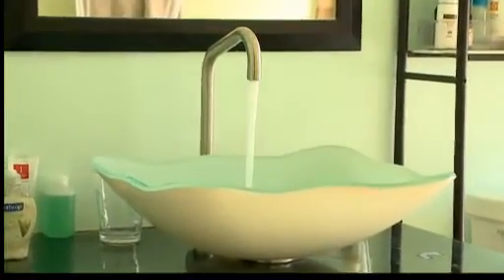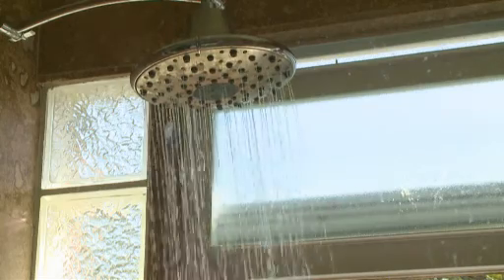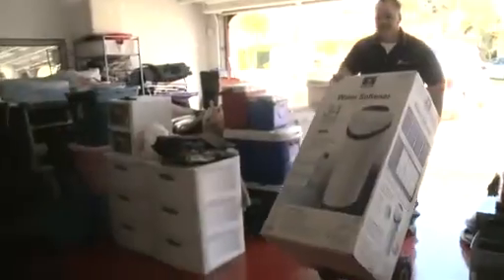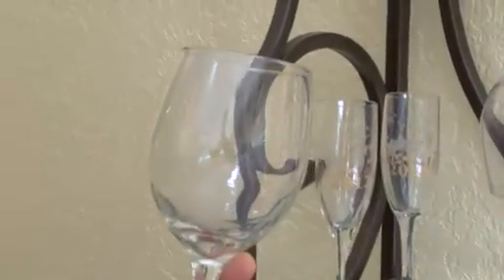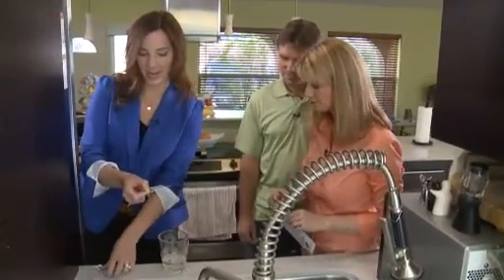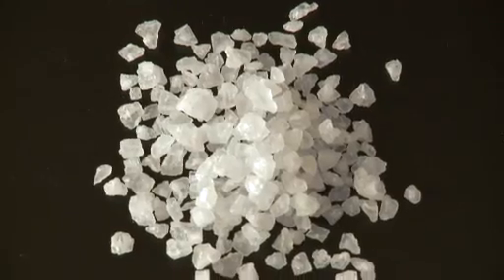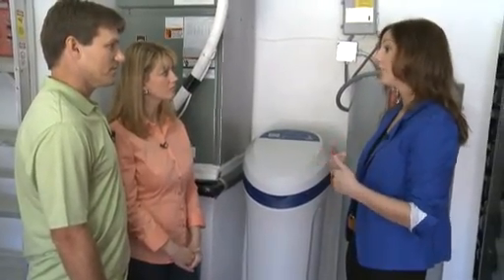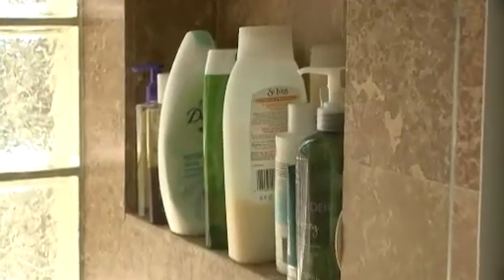Morton Salt - Designing Spaces segment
This is a segment I edited for Designing Spaces about water softening.